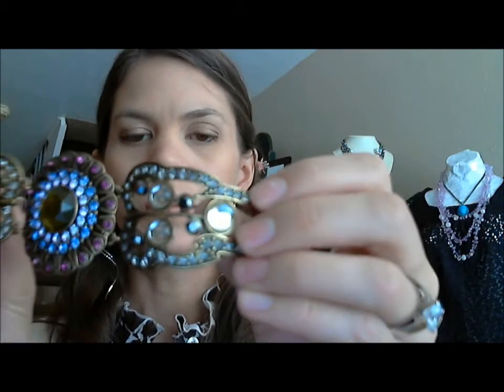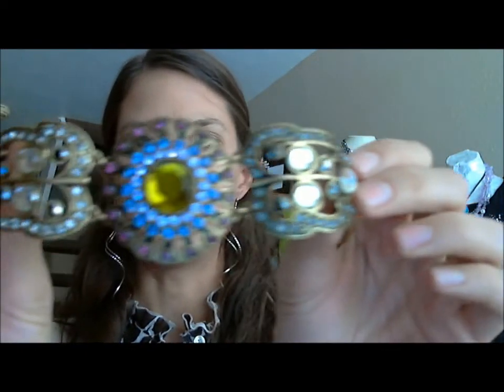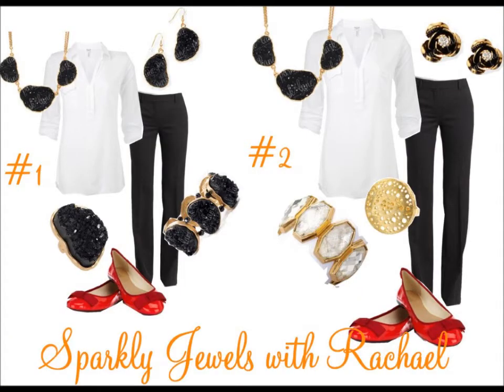matching jewelry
I am frequently asked why I don't like matching jewelry sets. In this tutorial I show why I do not, and some simple changes that can be made, so you look absolutely put together!